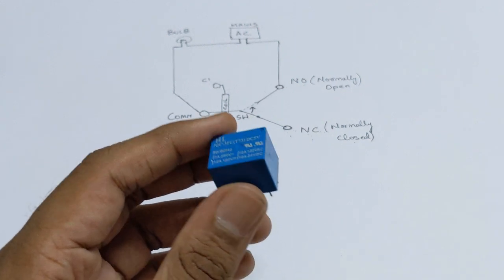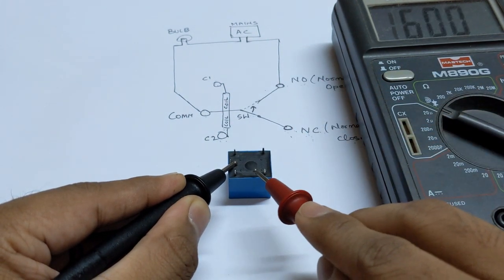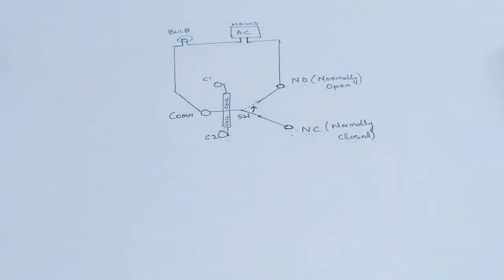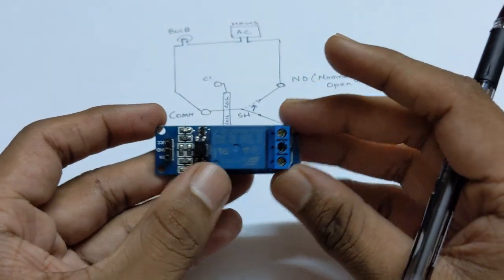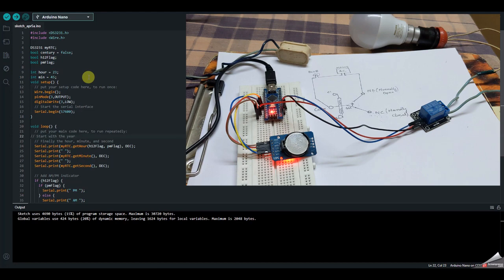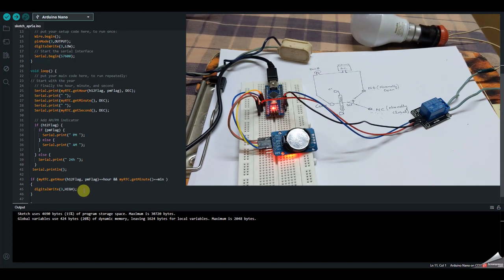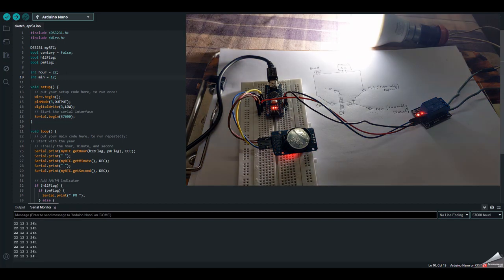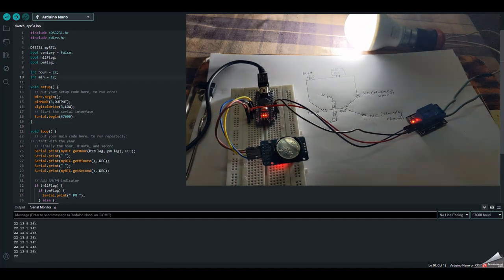How to use a Relay | Arduino Nano Tutorial | Automatic Night lamp using RTC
In this video we will learn how to use Relay. We will make a simple project of Automatic Night Lamp.
Caution: Be careful while using AC mains. use an Enclosed Night lamp for the project. Do not touch the relay while its connected to AC main. Enclose relay is box with proper insulation.